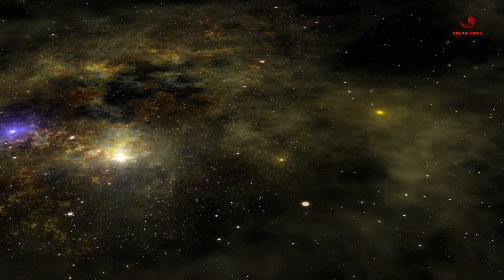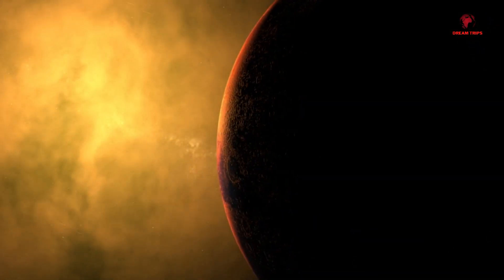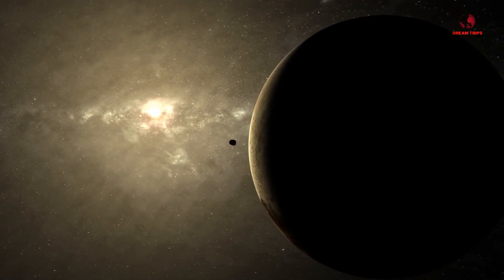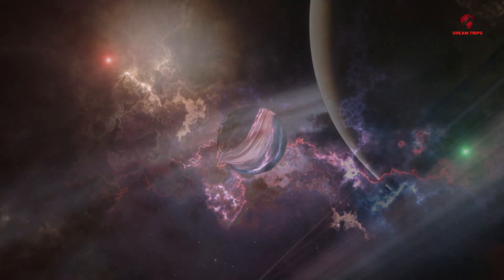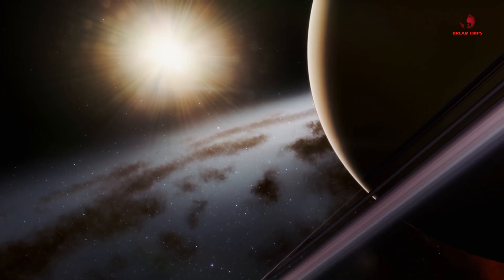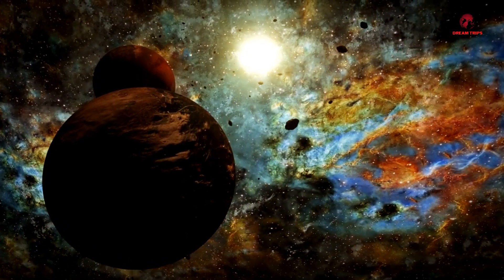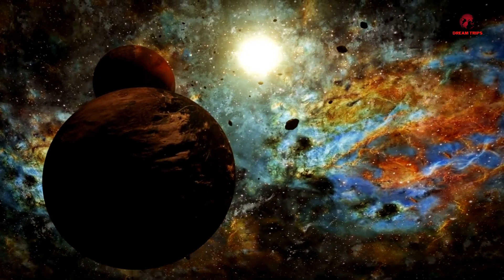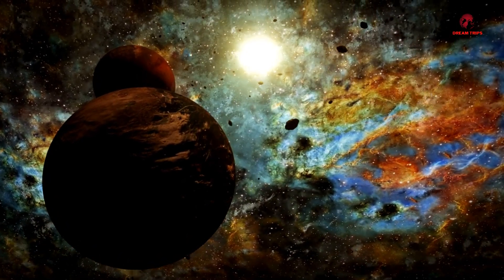James Webb Telescope Announces Oumuamua Mystery Solved!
When a mysterious object from another star system, named Oumuamua, streaked through our solar system, it baffled scientists with its strange shape and behavior. Now, with the powerful James Webb Space Telescope, we've uncovered the truth. What secrets did Oumuamua hold? How has this discovery changed our understanding of the universe? Watch as we reveal the groundbreaking findings and explore the incredible journey of solving this cosmic mystery.